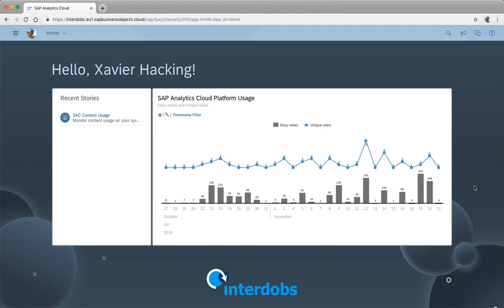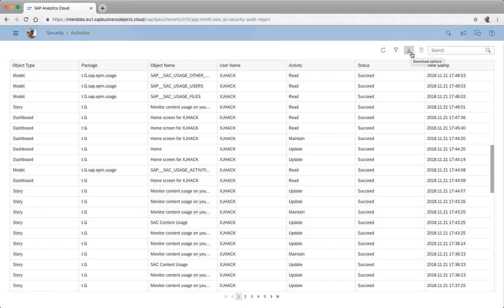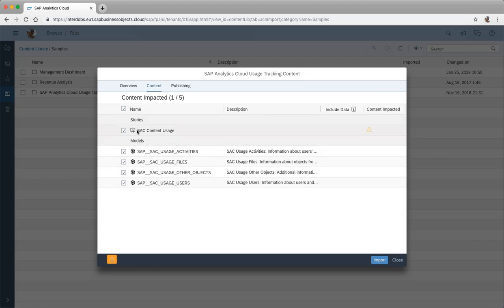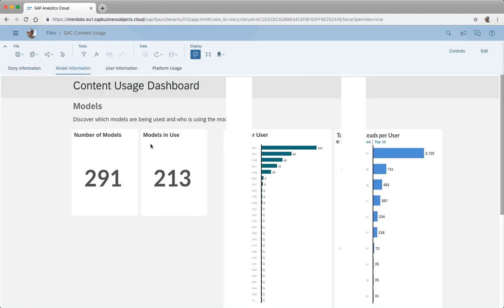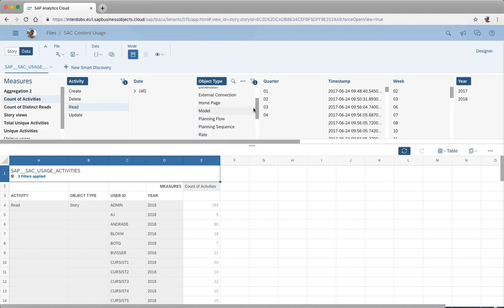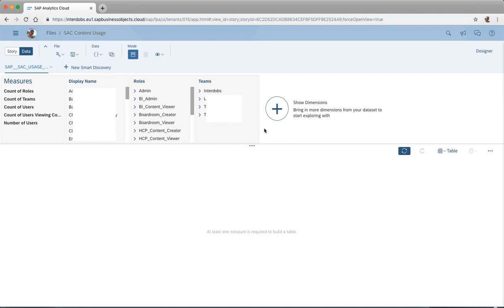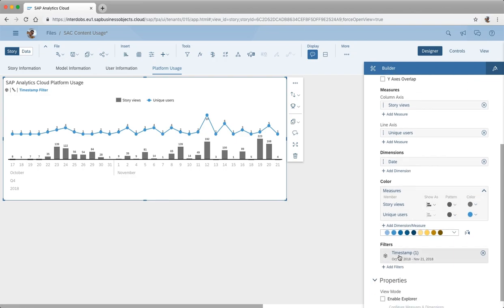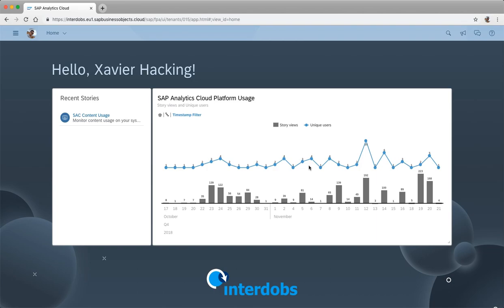SAP Analytics Cloud Usage Tracking Content [wave 2018.17]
How to monitor the usage of your SAP Analytics Cloud platform. Available from wave 2018.17.